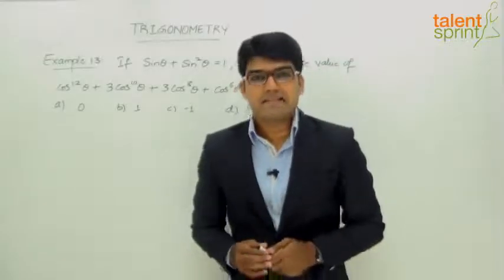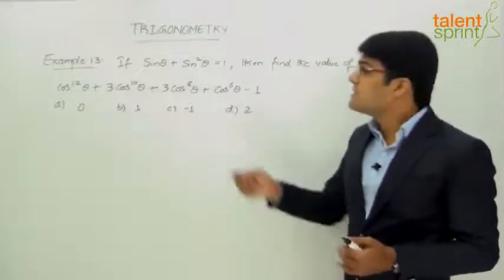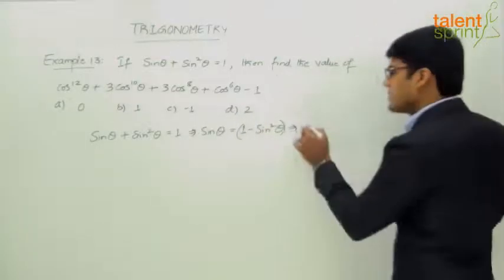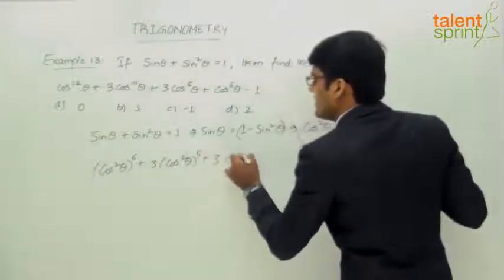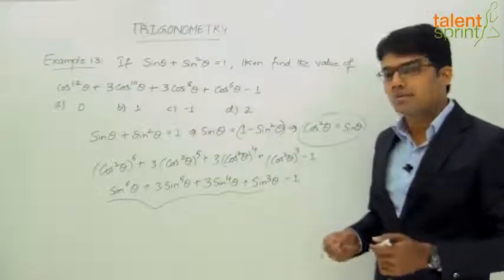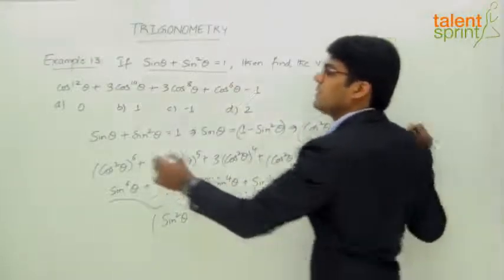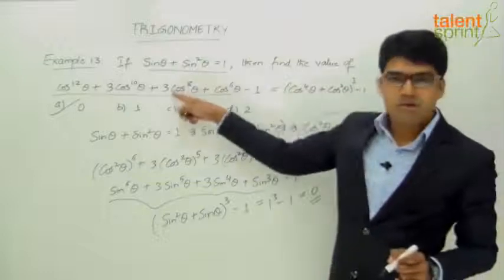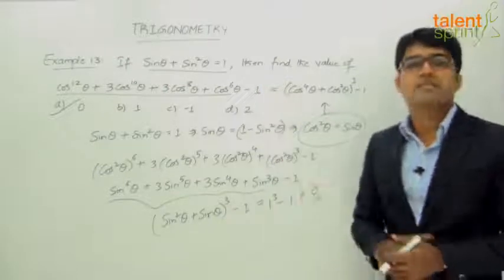Trigonometry | Example - 13 | Quantitative Aptitude | TalentSprint Aptitude Prep